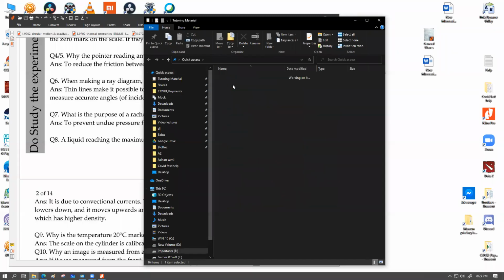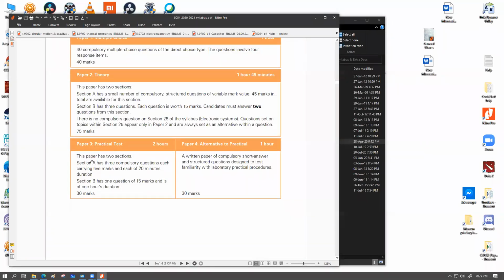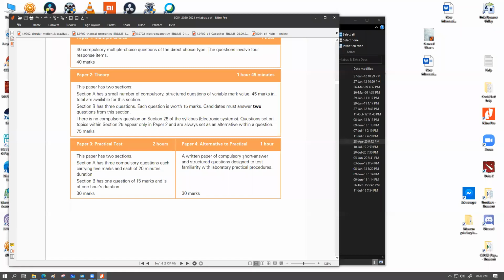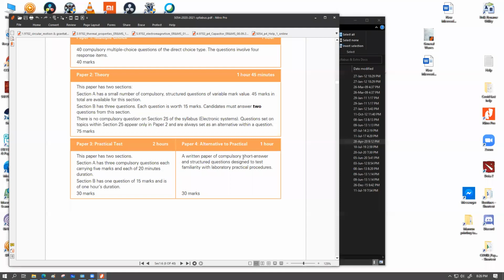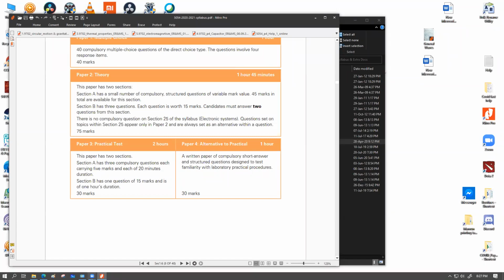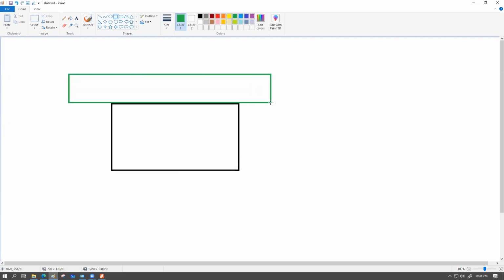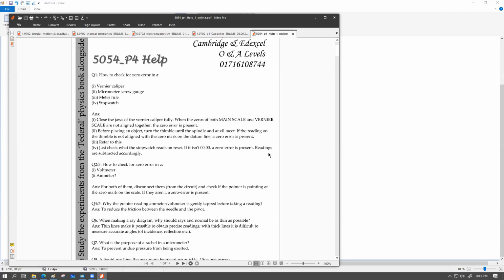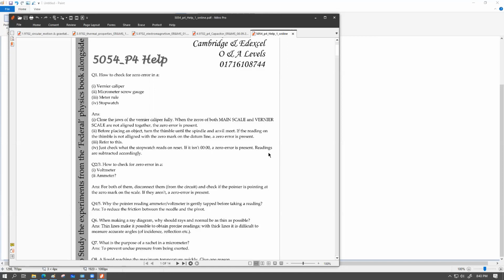O level P4 class 1